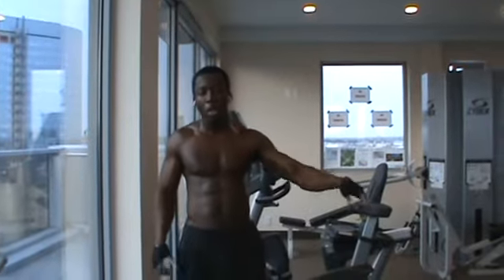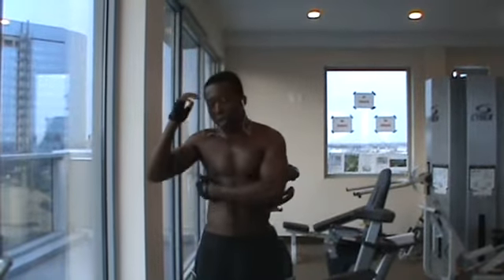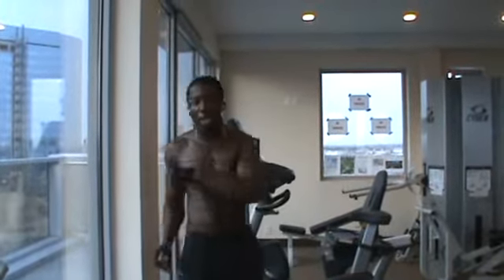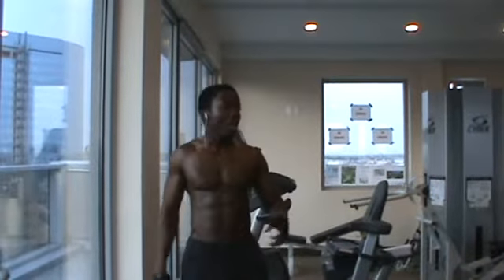Double Combo Drills - Part IX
| Upper and lower body drills for tonight's routine. The combos are as follows
1. Reverse Jog w/ Weight - Treadmill Mountain Climbers Combo
2. Wacky Jacks - Hook, Uppercut, Front Kick Combo